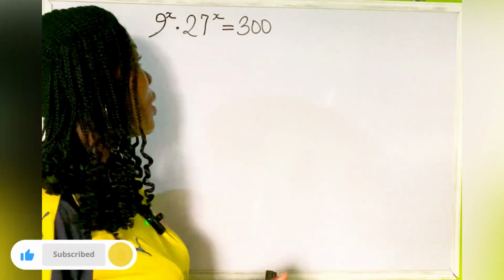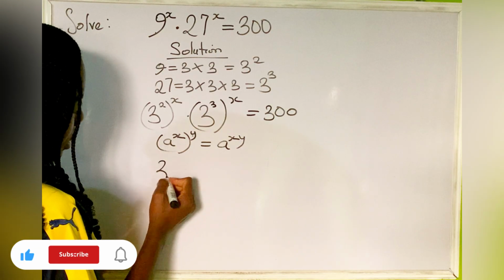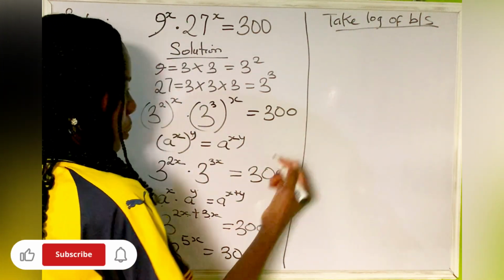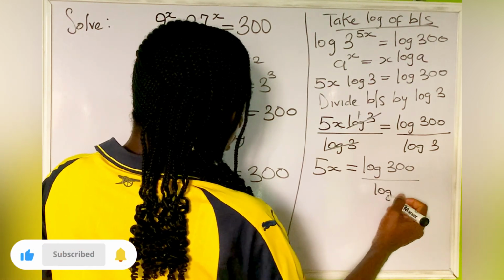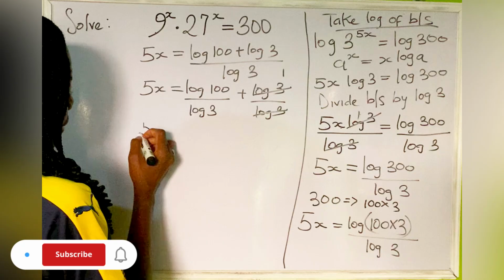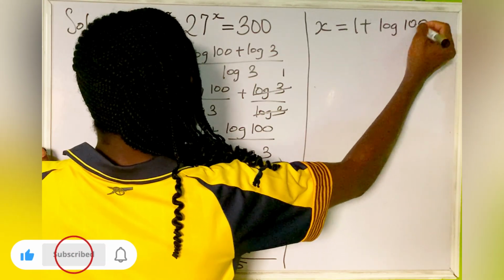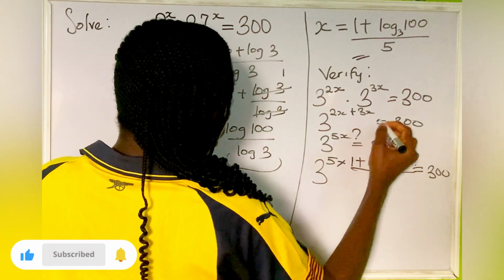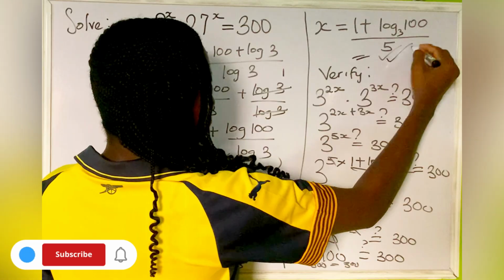Tricky Exponential Equation Solved | Math Olympiad Problem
Hello friends,
Struggling to solve complex equations? In this math tutorial, we break down how to solve an exponential problem step by step, making it easy to understand for everyone. You'll learn how to apply the properties of exponents and logarithms to find the value of x.
If you enjoyed solving this math problem, please give me a thumbs up 👍, comment, and share with friends and schoolmates to learn something new too! 🎉🎉

✨ In this video, you’ll learn:
Smart techniques for solving Olympiad-level algebra problems
Step-by-step explanation in a beginner-friendly way
Common mistakes to avoid in exponential equations